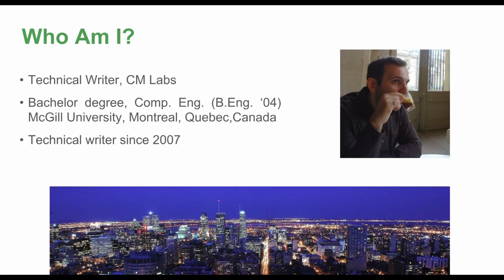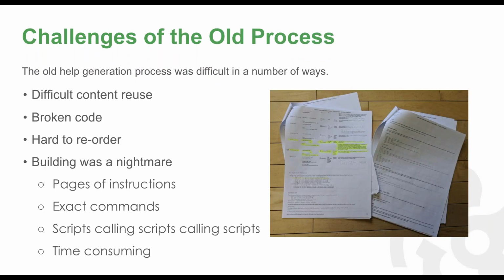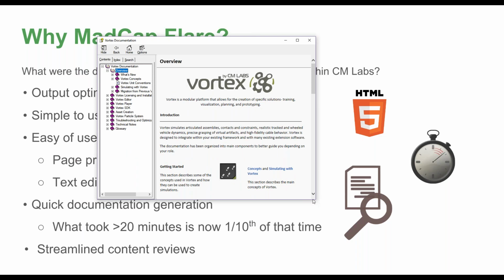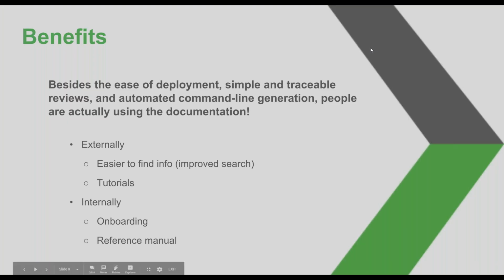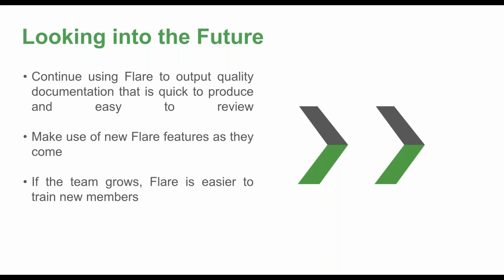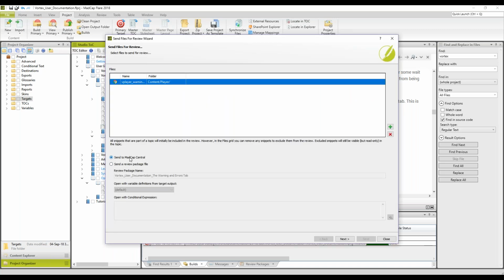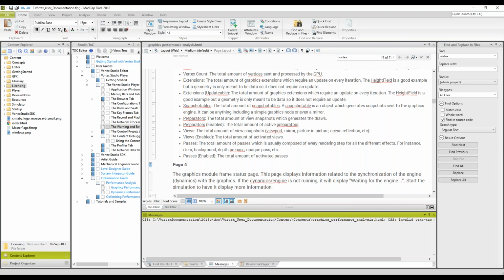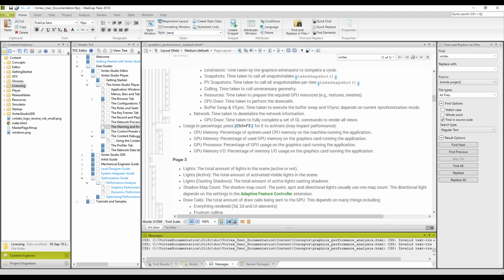The Journey from DITA-Based Software to MadCap Flare: A Case Study with CM Labs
CM Labs is a leading provider of simulation-based solutions that help clients design advanced equipment and prepare for skilled operations. In the past, CM Labs used software based on the Darwin Information Typing Architecture (DITA) XML-based open standard to produce its online Help system. Get a look at how CM Labs now delivers modern documentation with MadCap Flare, integrating features such as responsive HTML5 outputs and Google-style search. In this free webinar, Vrej Hezaran of CM Labs will share how the migration led to a more streamlined and efficient approach to creating and publishing content.